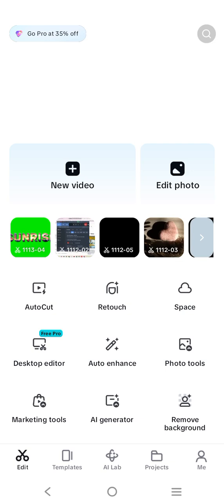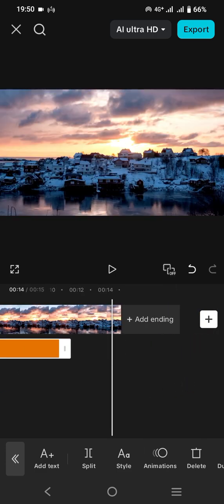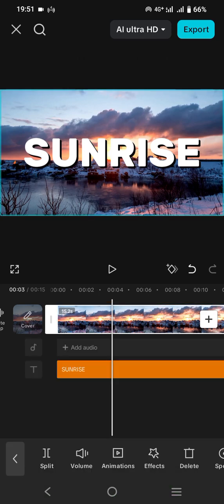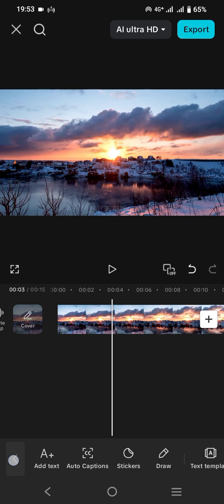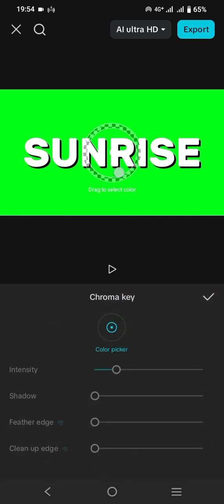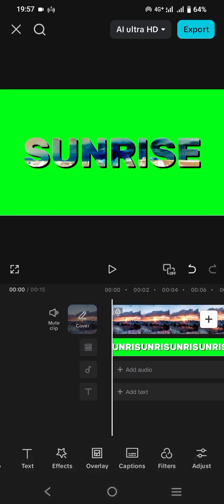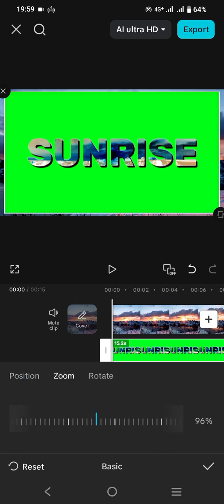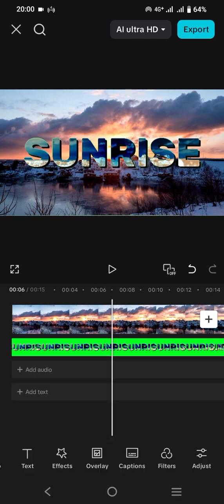Create Eye-Catching Inverted Text in CapCut | Perfect for Creative Edits!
Want to make your text pop like a pro editor? 👀
In this tutorial, I’ll show you how to create the inverted text effect in CapCut — a simple yet powerful trick to make your videos look more dynamic and professional.

With this effect, you can flip ordinary captions into stylish transitions, trendy subtitles, or cool logo animations — all inside CapCut, for free! 💥

🎬 What You’ll Learn:
✅ How to apply the inverted color text effect
✅ Creative ways to blend it with your background
✅ Add motion and transitions for a cinematic vibe

💡 Perfect for: editors, creators, and anyone who wants to make bold video titles or unique intro effects — no After Effects needed!